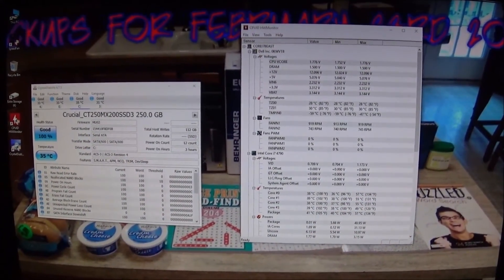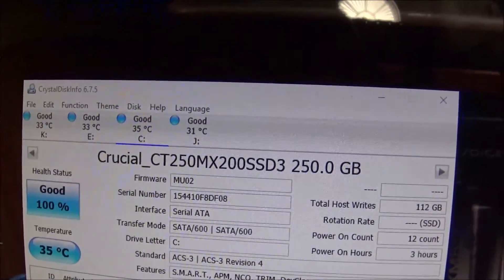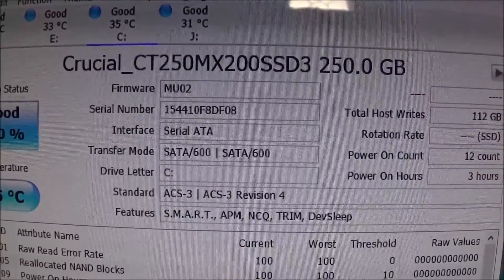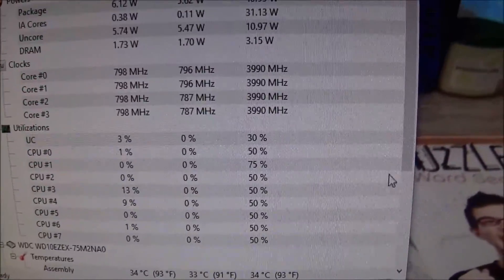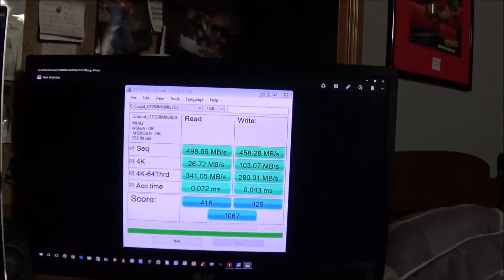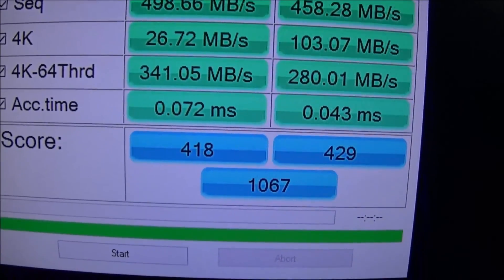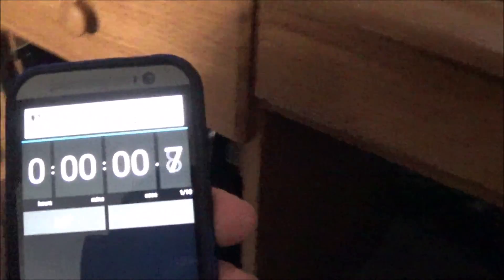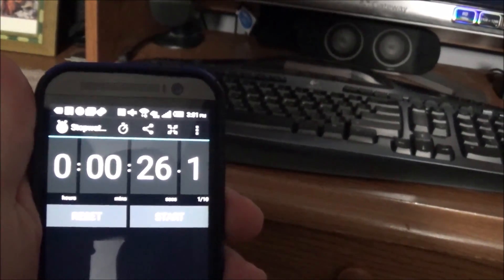Benchmark Testing My New Cruical MSATA SSD